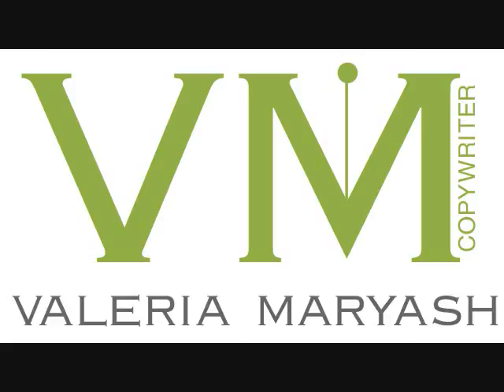nikon 01 audio